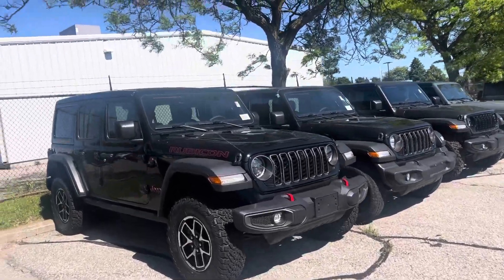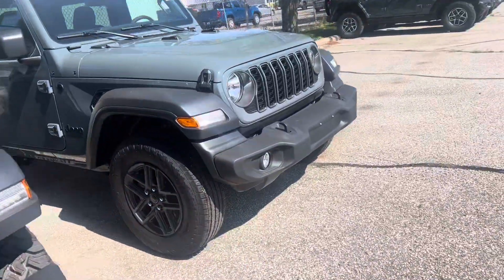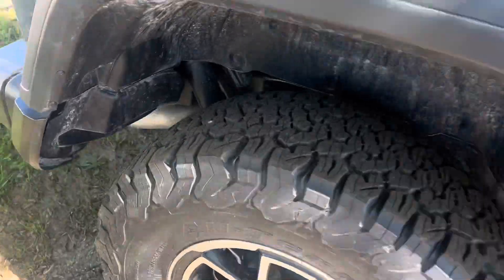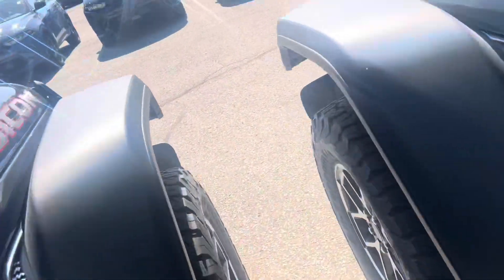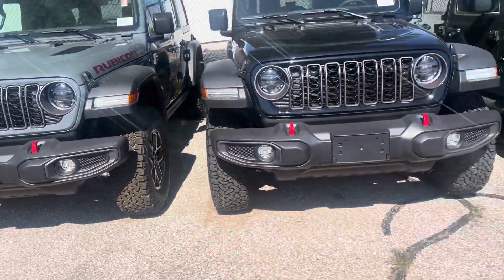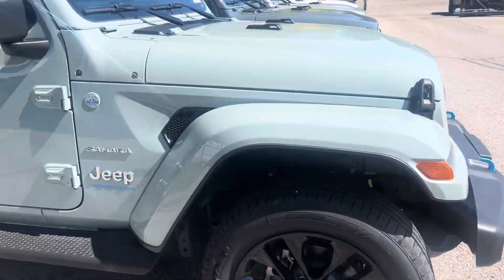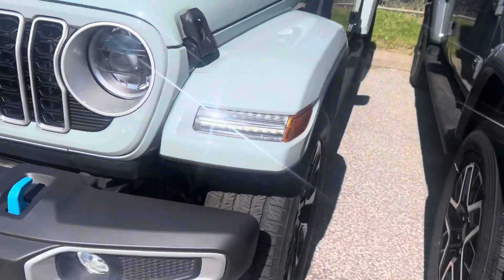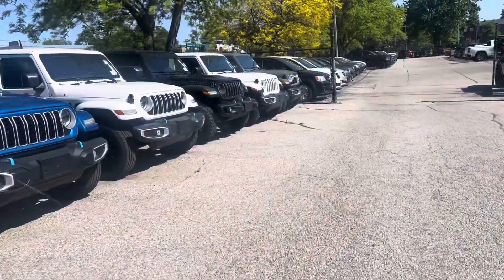Some jeeps for Charlene to see at Scarborotown by Bill Klassen